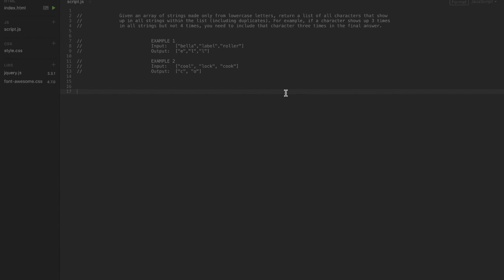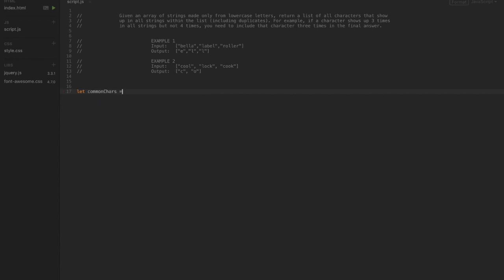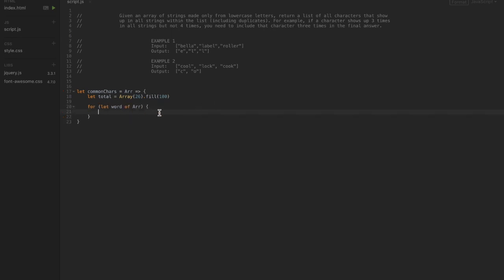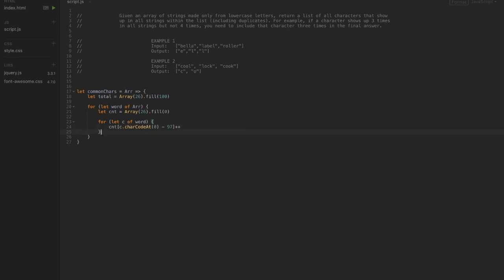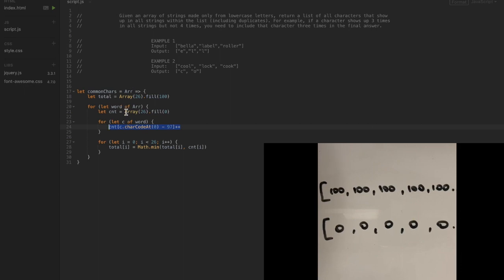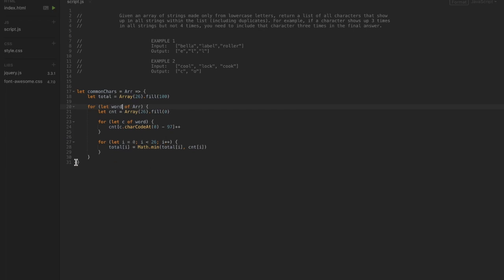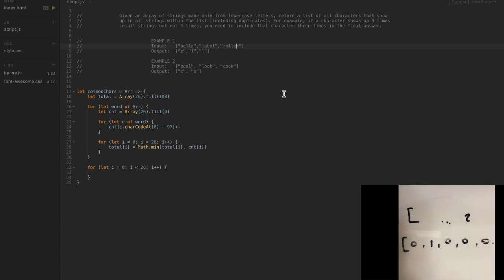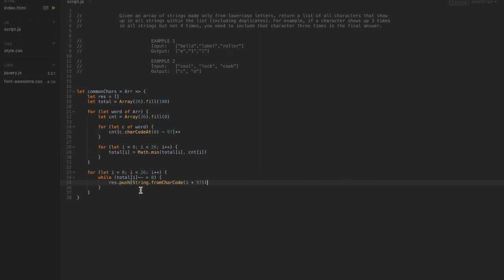Common Characters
Coding interview questions done in javascript. Arbitrarily chosen from LeetCode, Cracking the Coding Interview, etc.